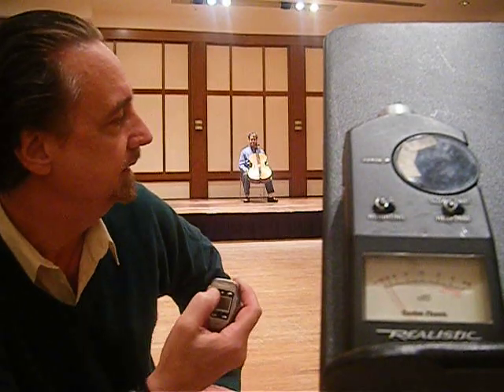Talk 13: Use More Bow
Next video: Talk 14- Comfort at the Tip

About this video:

If you use more bow, you'll make more sound. Here's the proof of it.